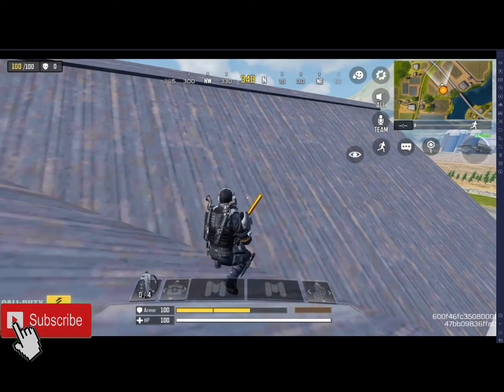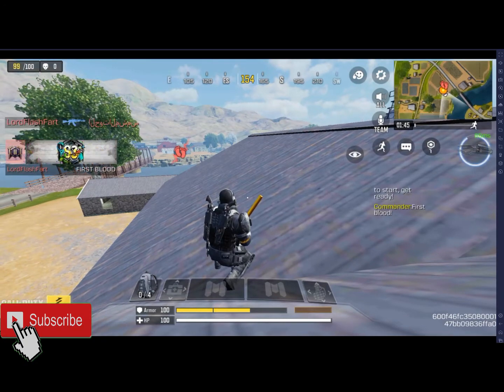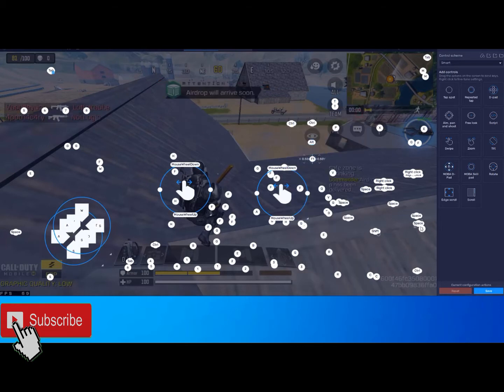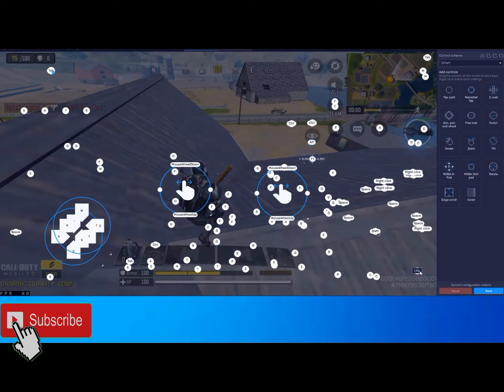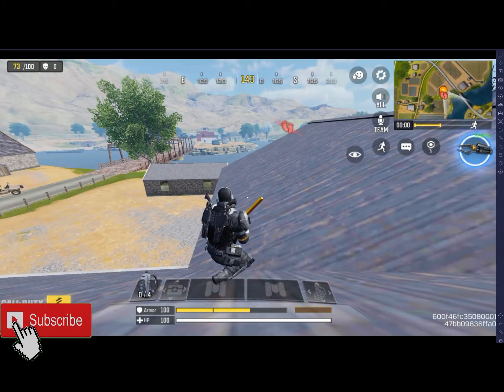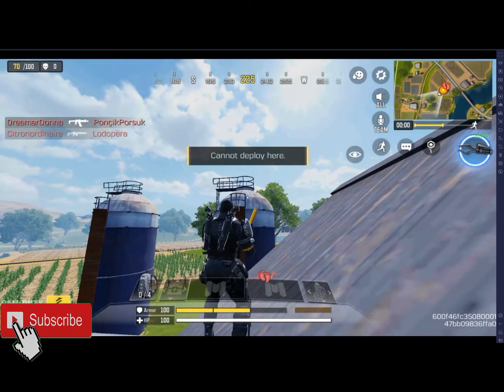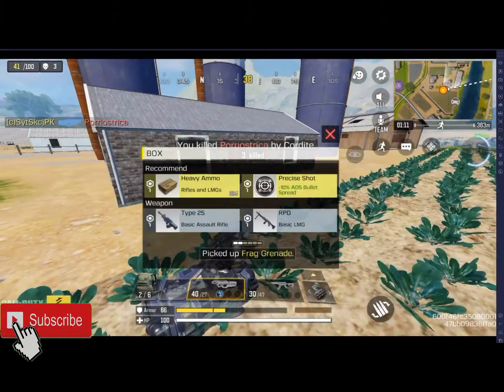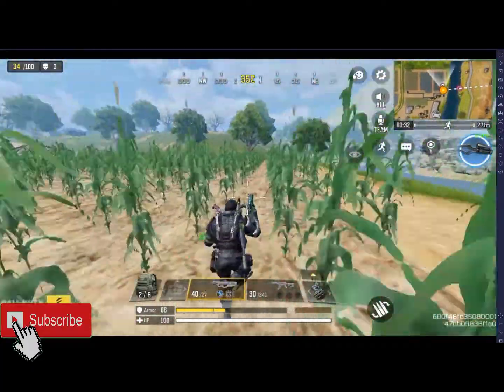Key Mapping GameLoop For Bluestacks In COD Mobile😍|GameLoop Control For Bluestacks In COD Mobile